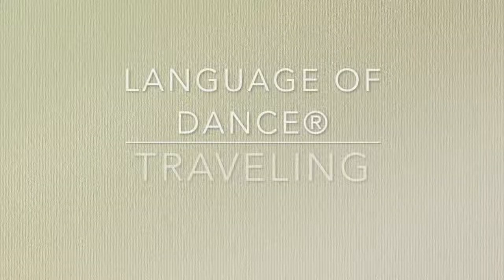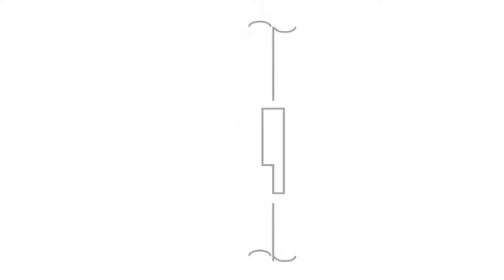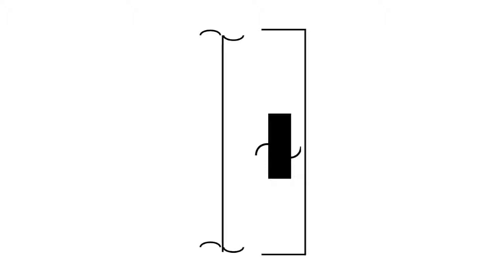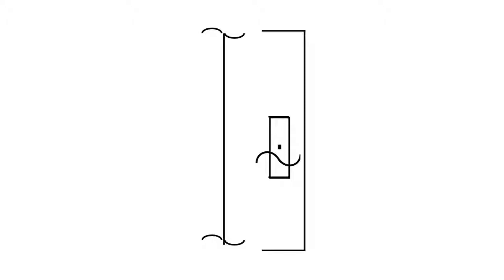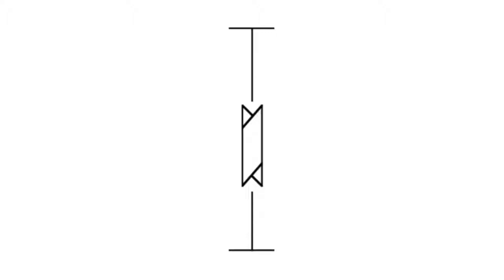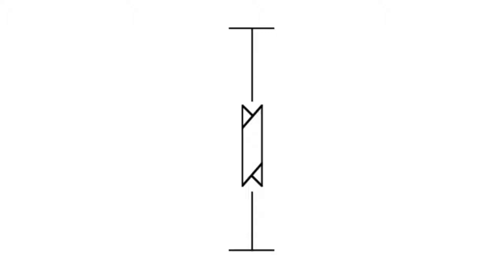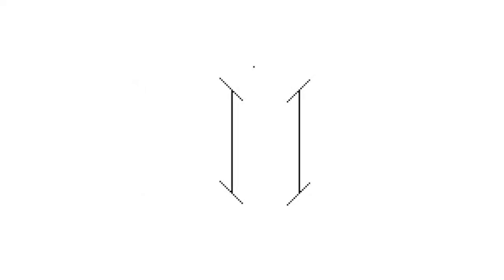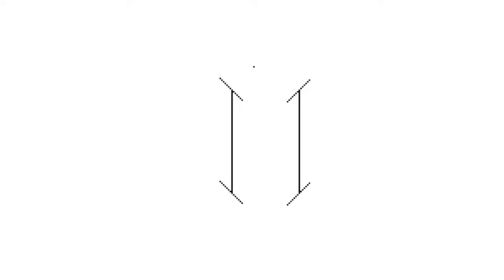Traveling on a Pathway Audio-Guided Movement Exploration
Language of Dance Specialist Beth Megill uses voice and motif notation to guided movers through exploratory improvisational sessions.